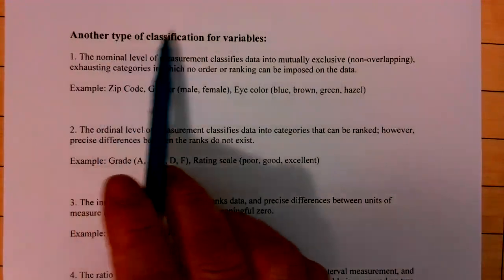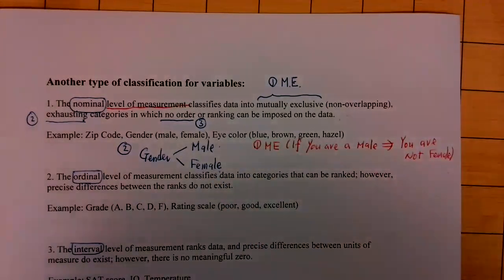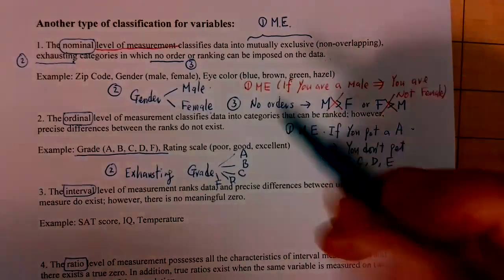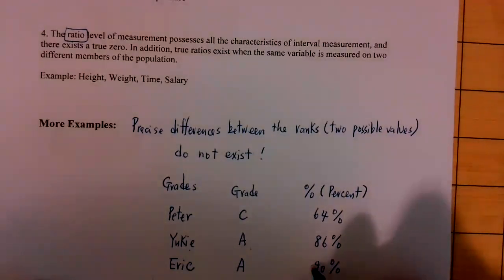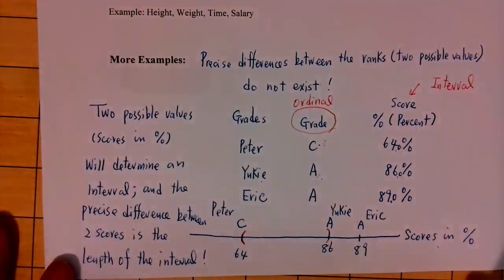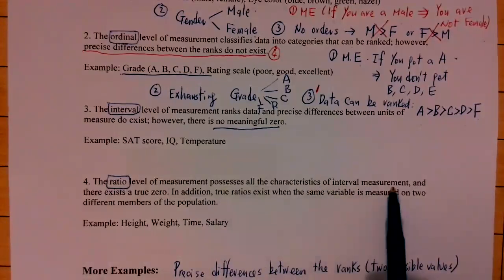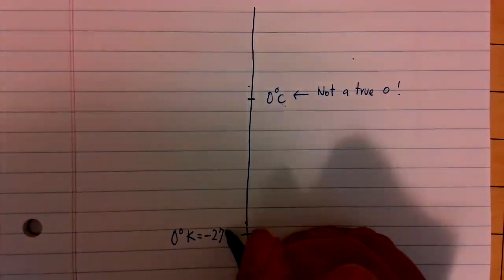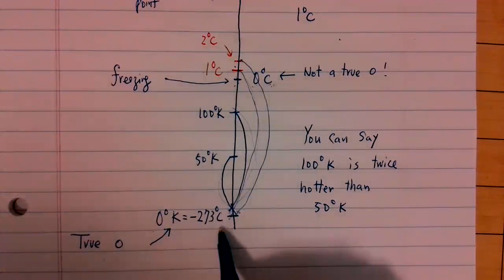INTRO STAT 2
Another Type of classification: Nominal, Ordinal, Interval, and Ratio levels.
Error - No all matter are in solid state at 0 degree Kelvin.